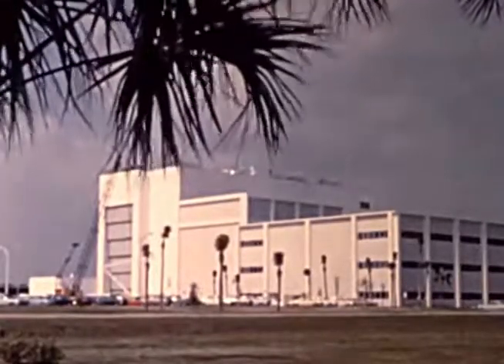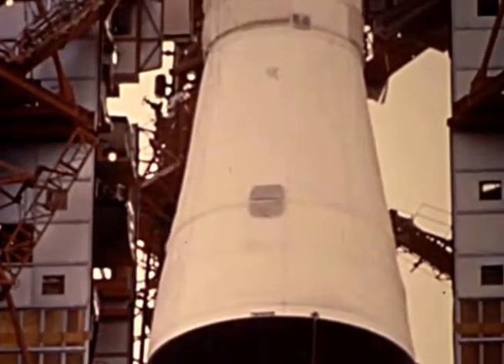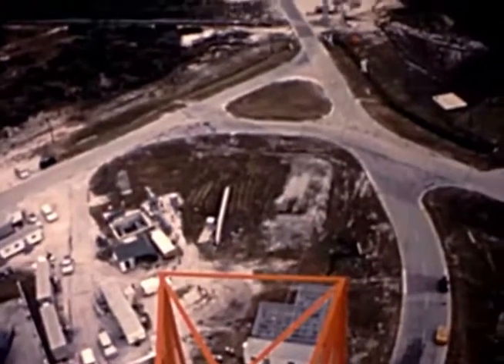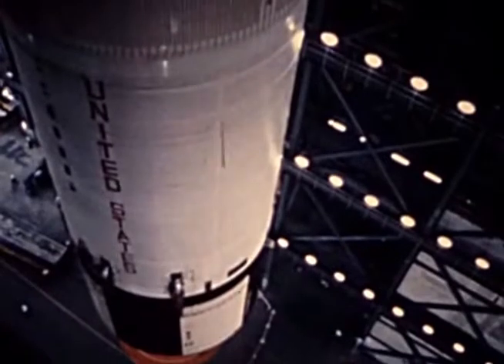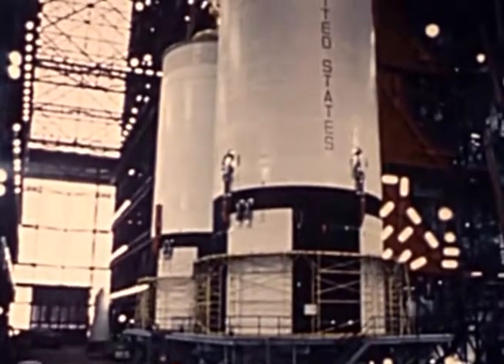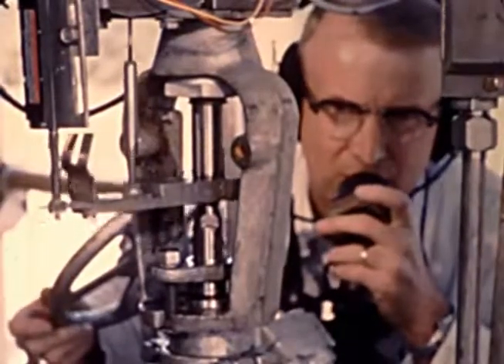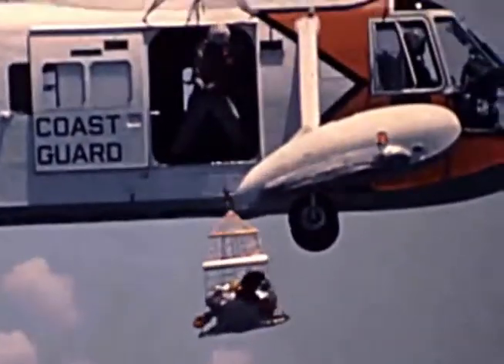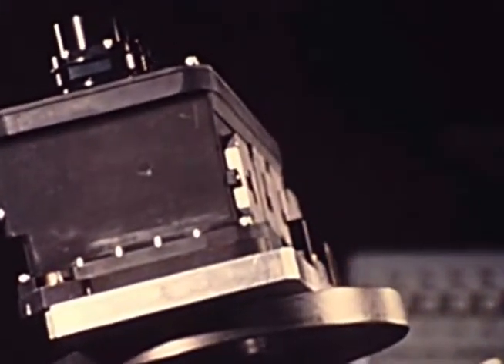Manned Space Flight Quarterly Report No. 22, July-September 1968 - NASA/MSC 1968 Film